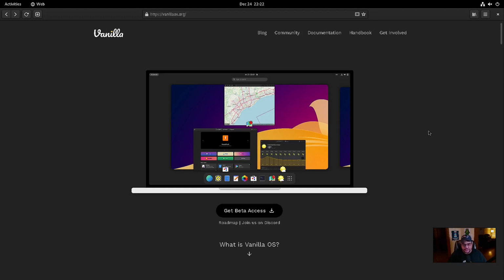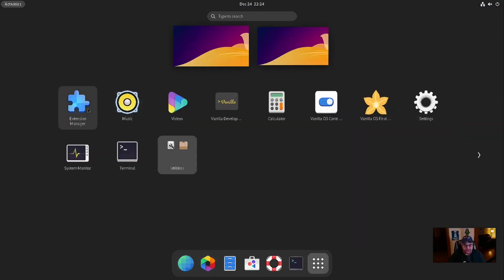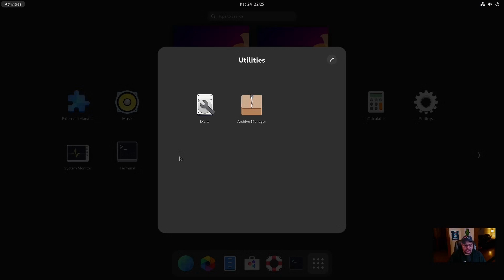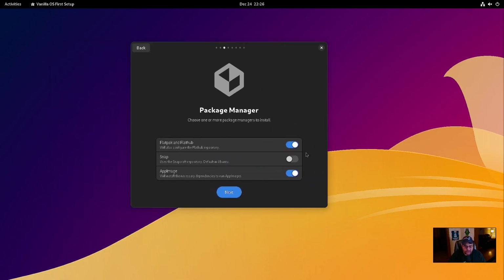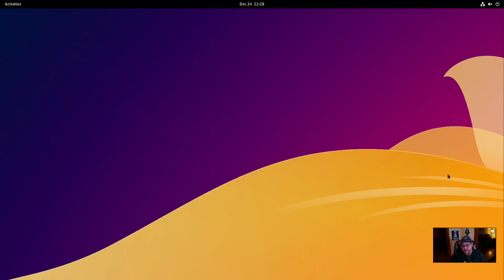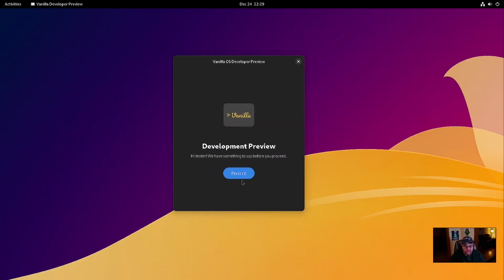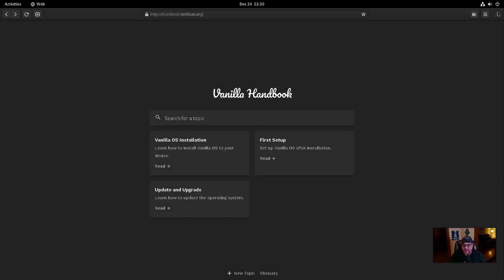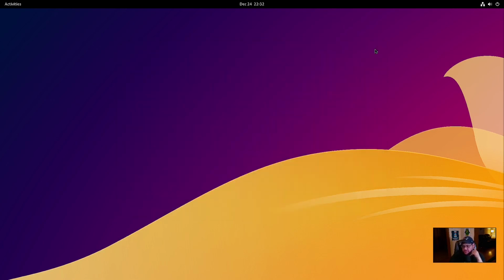Linux Install Of | Vanilla Os, Ubuntu Based Distro.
Nicely Updated.
Designed to last over time and always be faithful to you.

Vanilla OS is an Ubuntu Linux-based Point Release distribution that receives updates at the right time, neither before nor after, without sacrificing security and functionality.

@@@@@@  Channel Links @@@@@@